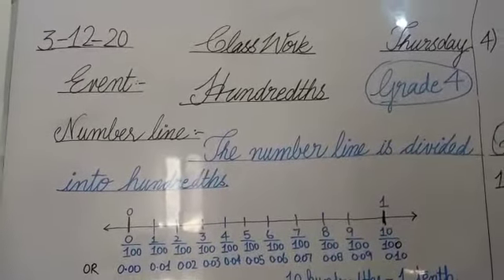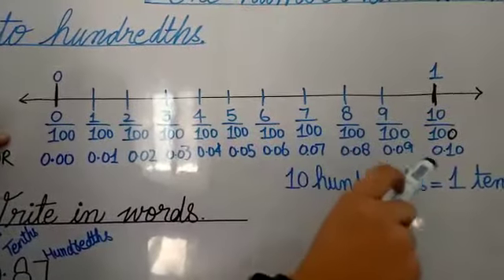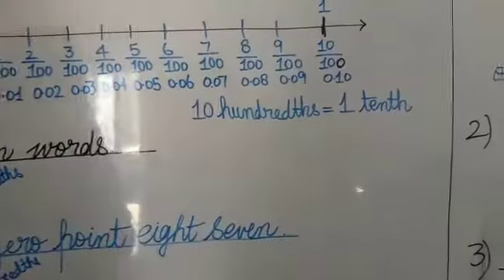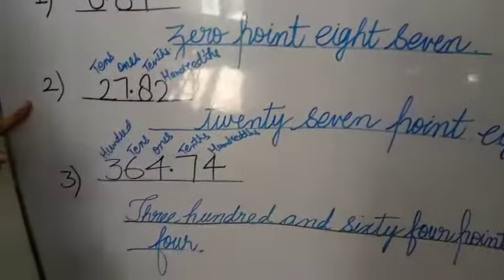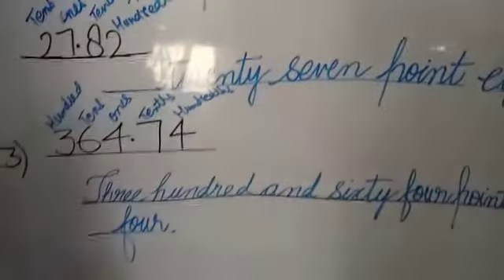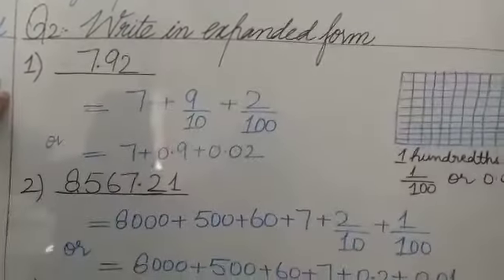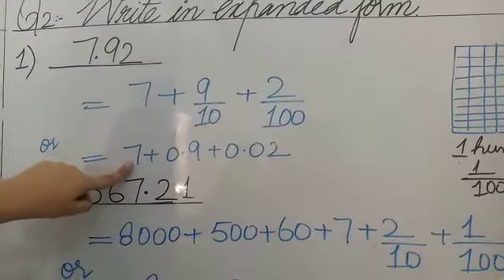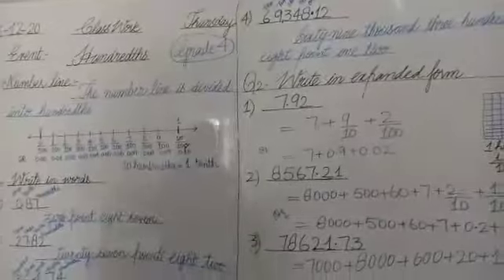Hundredths | Math | Grade 4 | KSMS | Dec 3, 2020